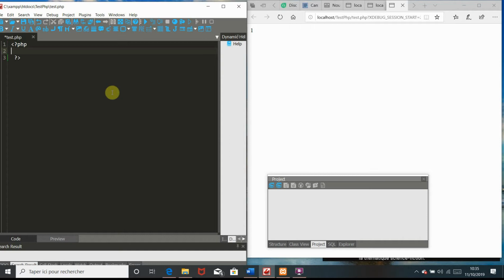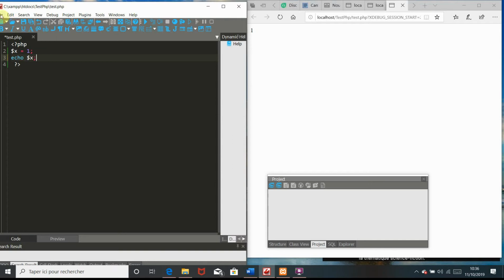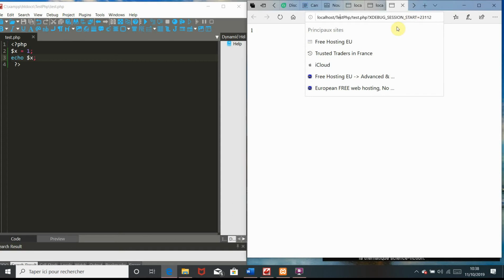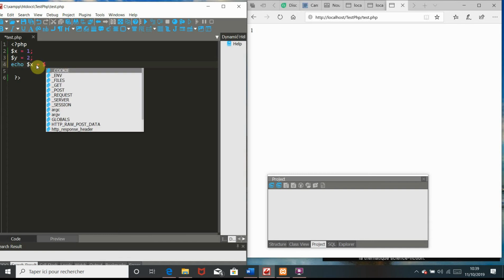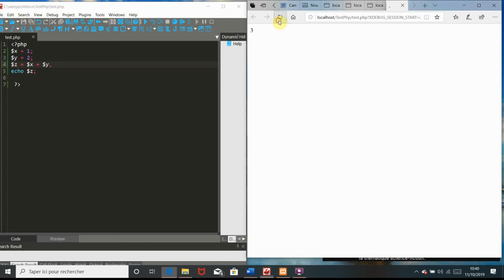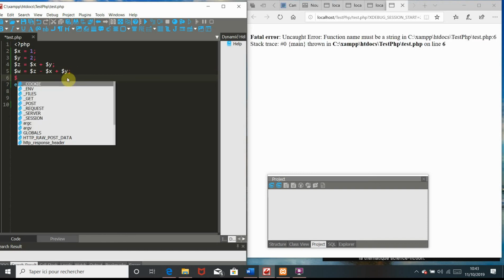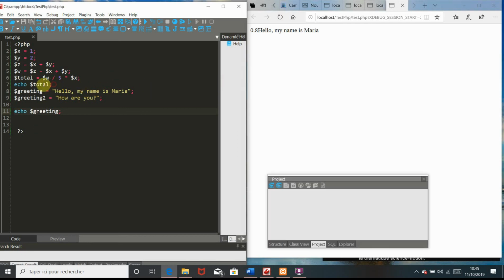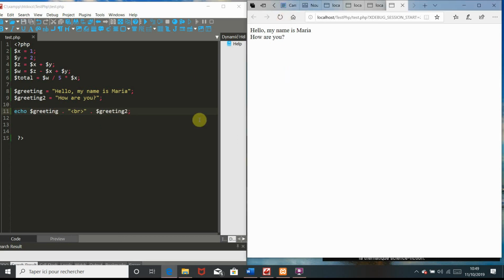Php Variables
A quick intro into php variables